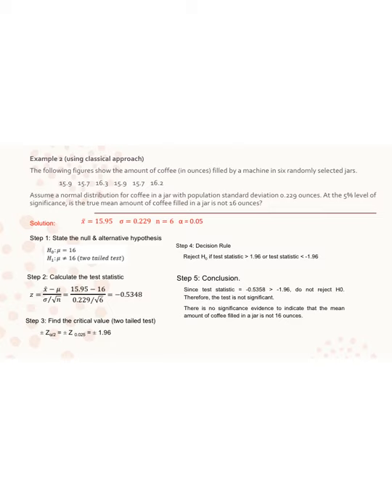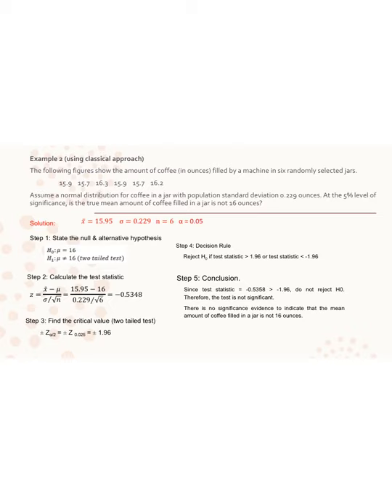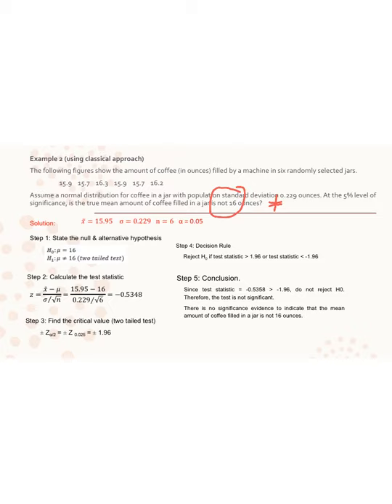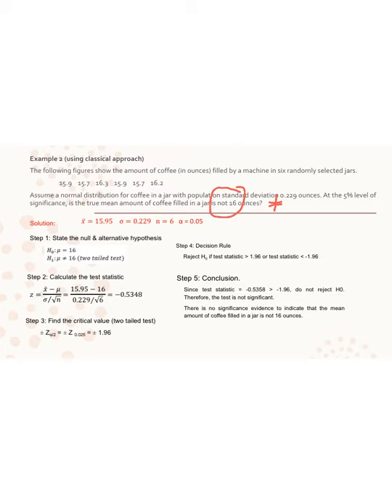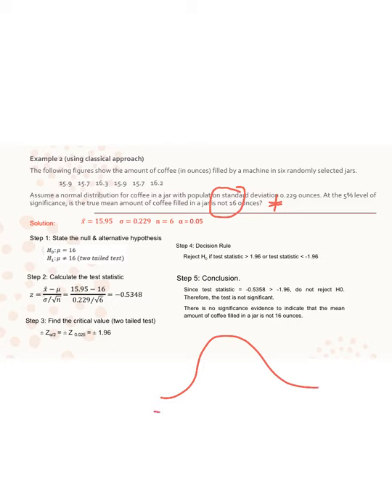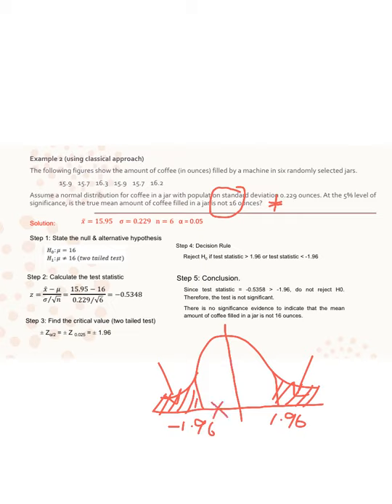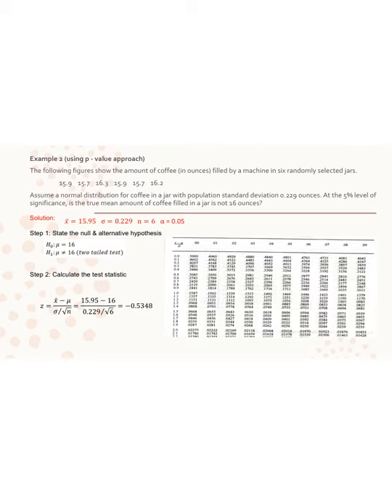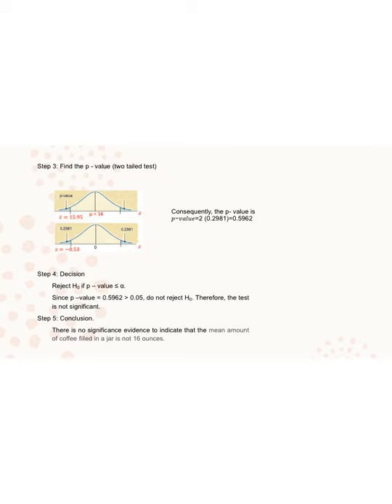4.4.1_EXAMPLE 2